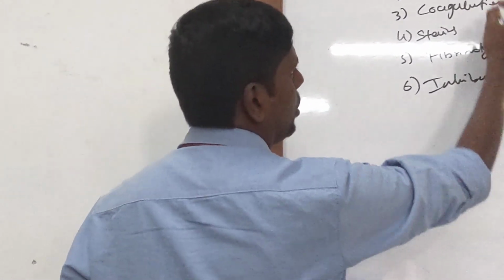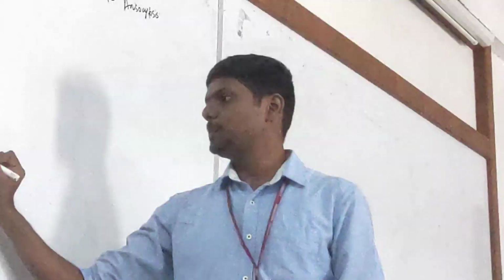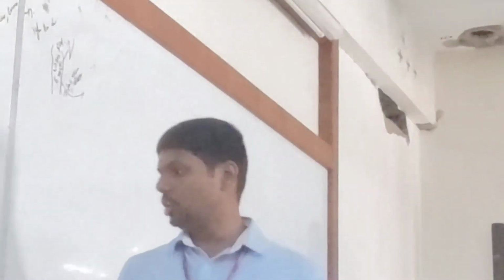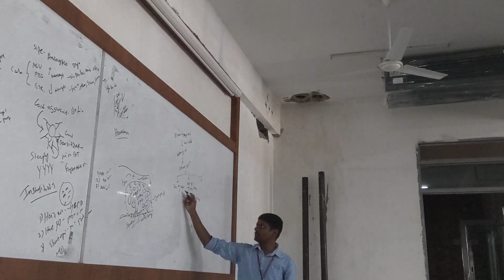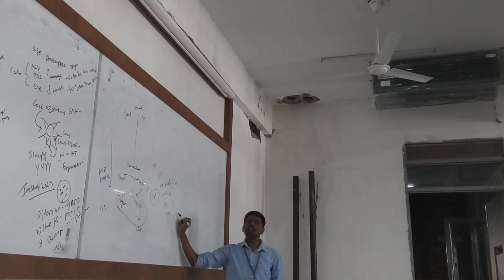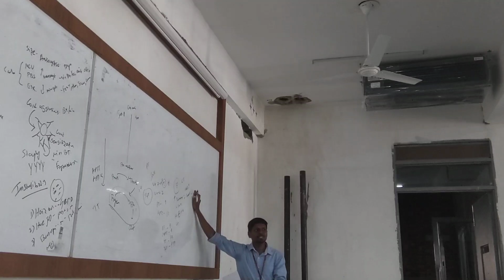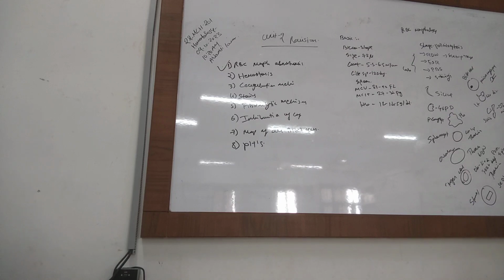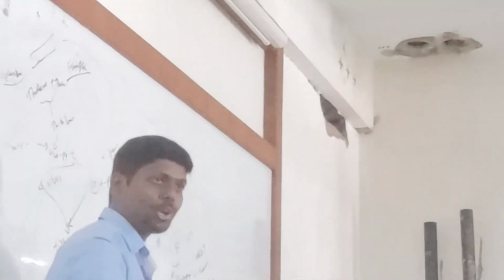Revision of RBC Morphology, Hemostasis, Coagulation, and Fibrinolysis.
Reach me by filling out this short form for insights and information on MLT courses.